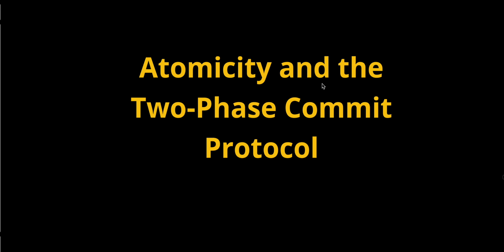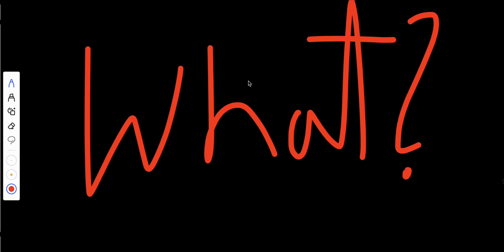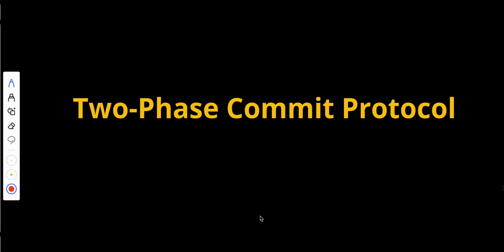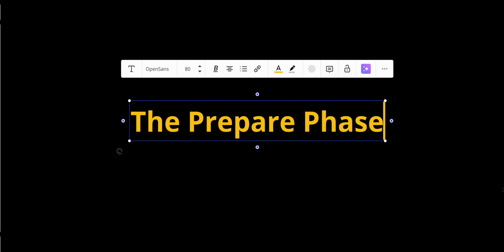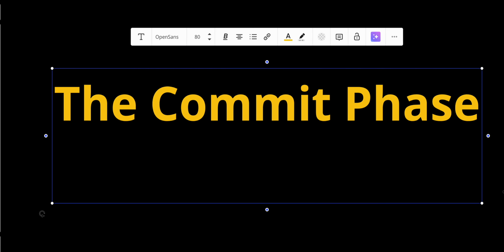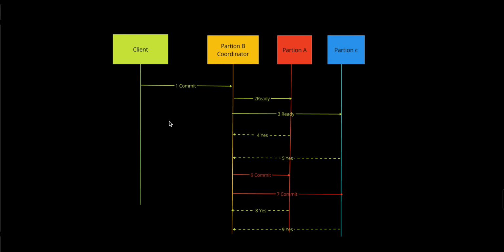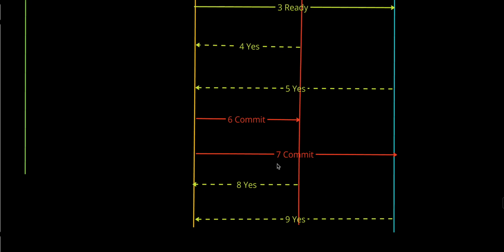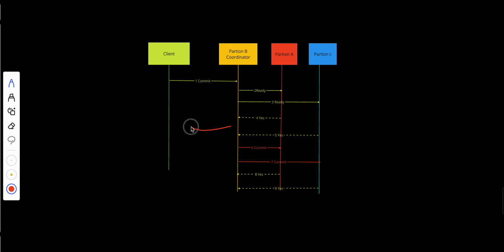How Distributed Databases Ensure Data Integrity: The Two-Phase Commit Protocol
Have you ever wondered how large-scale distributed systems, like Google Spanner, ensure data consistency across multiple servers? The answer lies in **Atomicity**—a principle that ensures a transaction is **all or nothing**.

In this video, we dive deep into:
✅ The concept of **Atomicity** and why it's critical for distributed databases.
✅ The **Two-Phase Commit Protocol (2PC)** and how it works.
✅ Step-by-step breakdown of the **Prepare Phase** and **Commit Phase** using a real-world scenario.
✅ A detailed walkthrough of the **sequence diagram** illustrating how the coordinator and partitions communicate.
✅ Why Atomicity is essential for preventing inconsistent data states in global systems like Google Spanner.

📌 Whether you're a software engineer, database enthusiast, or someone curious about distributed systems, this video is for you!